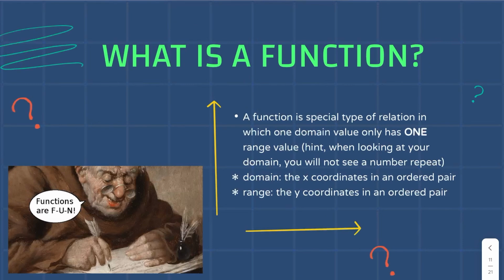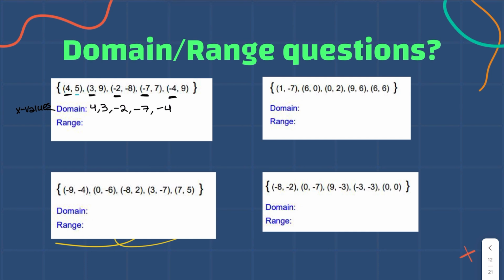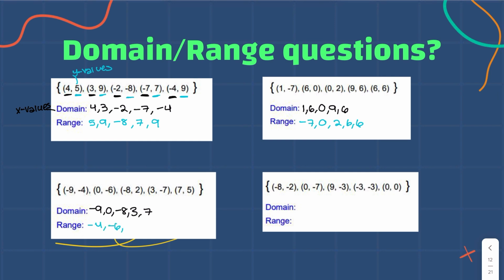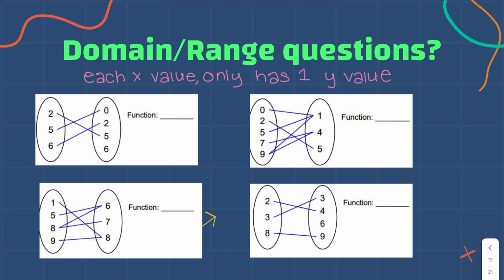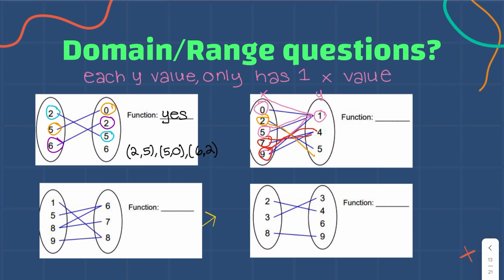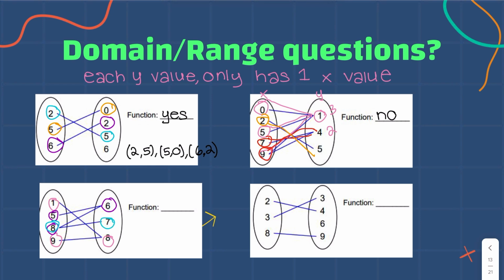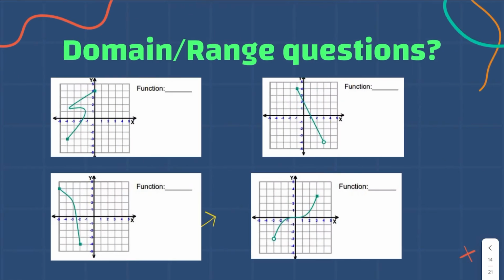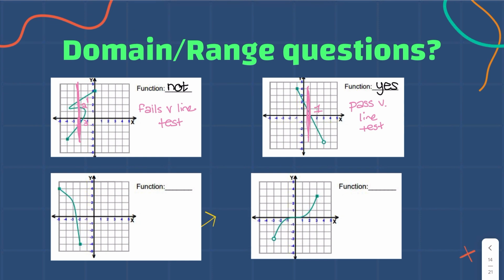Introduction to Domain and Range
This video is a snippet of the larger functions video, so if you only need to review domain and range, this is the place for you.